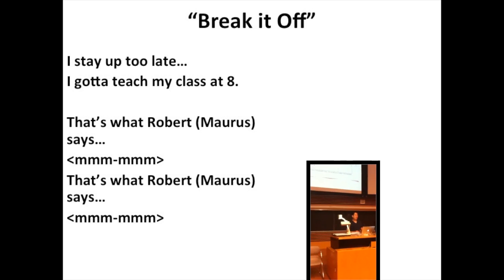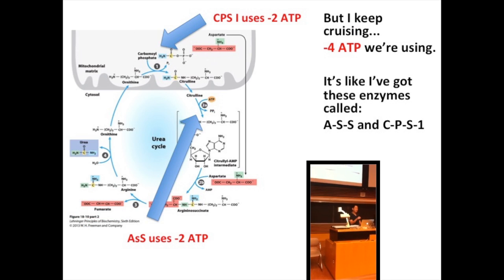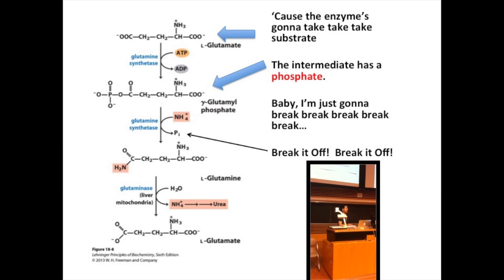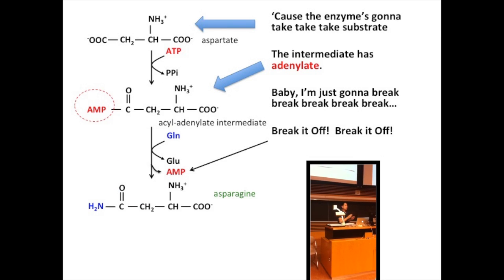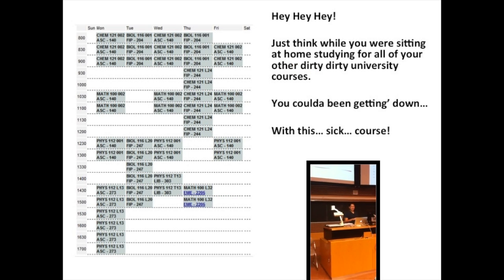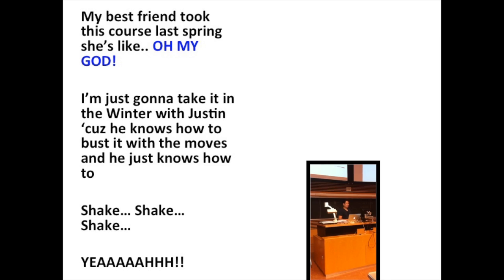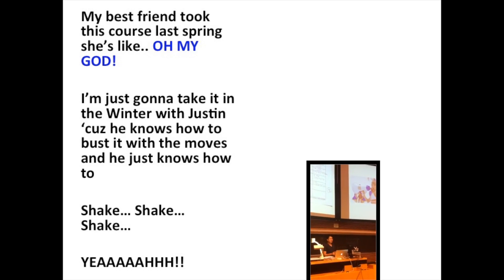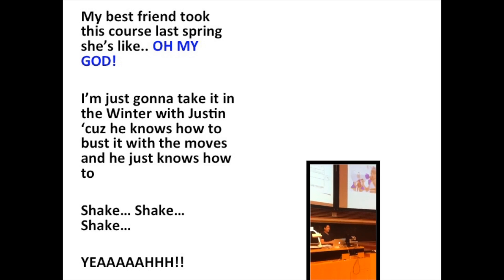BIOC 302 - Shake it Off Parody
I teach half of BIOC 302 at UBC and thought it would be fun to sing about amino acid metabolism as a Shake It Off parody (originally by Taylor Swift).